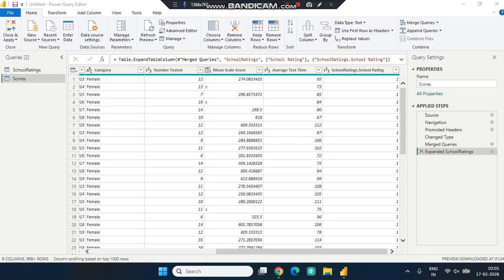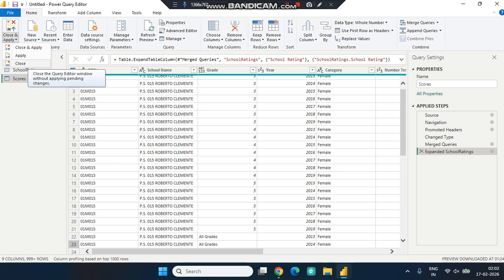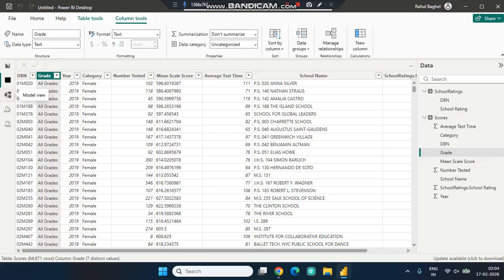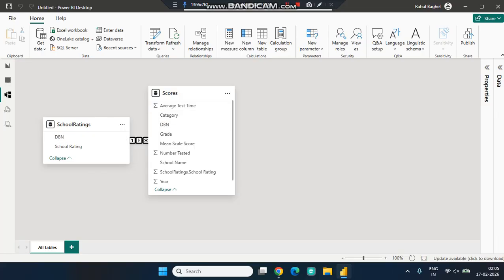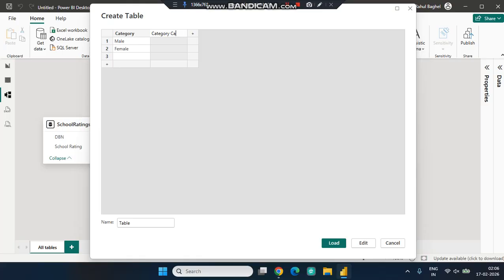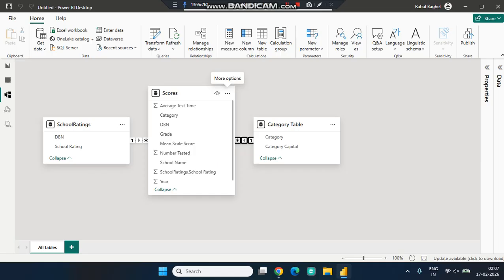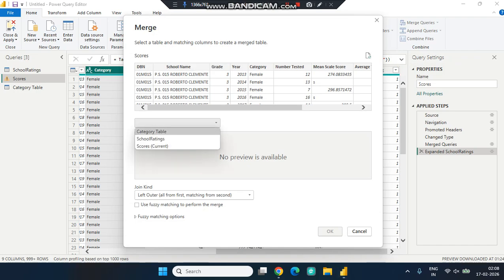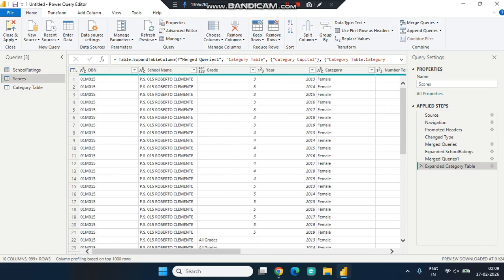12. Power BI Power Query Editor l | Apply Query, Close & Apply & Data Transformation Guide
Hello Guys,

In this Power BI tutorial, we dive deep into the Power Query Editor and understand how to properly use:

• Apply Query
• Close & Apply
• Transform More Data
• Data Cleaning & Shaping
• Query Dependencies

Power Query Editor is the backbone of Power BI data preparation. Before building dashboards and visuals, transforming and shaping your data correctly is critical — and this video explains everything in a simple and practical way.

You will learn:
✔ What happens when you click Apply
✔ Difference between Close & Apply vs Transform Data
✔ How Power Query loads data into the model
✔ Why proper data transformation improves performance
✔ Best practices for beginners and professionals

Whether you're a beginner or an experienced Power BI developer, understanding Power Query deeply will significantly improve your reports and performance.